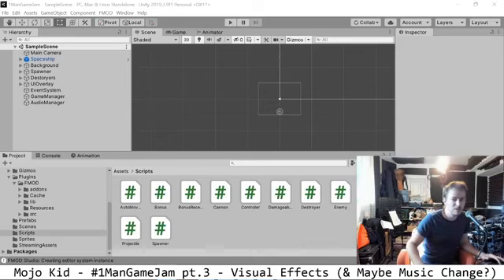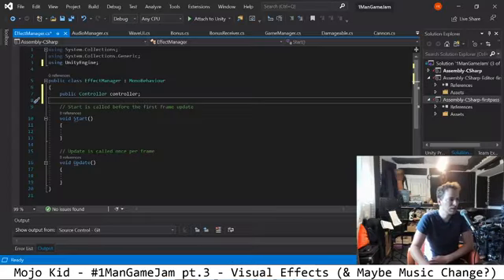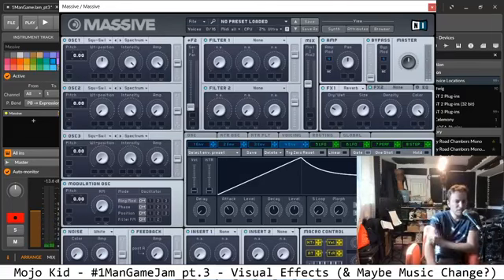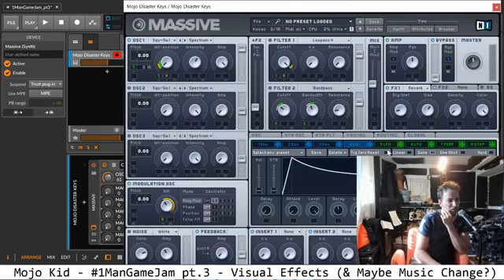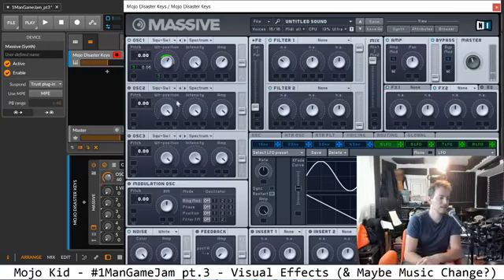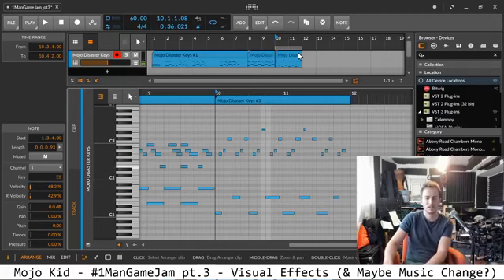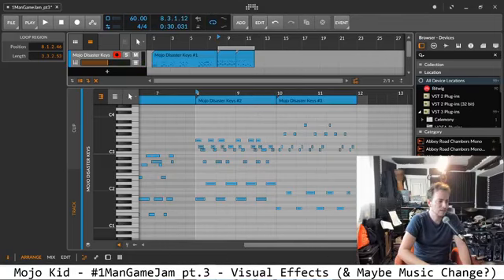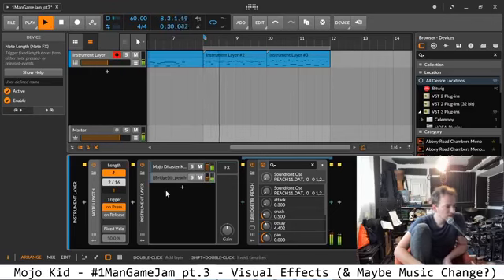1ManGameJam pt 3 - Visual Effects & Maybe More Music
In part 3 I will add some visual effects, and maybe change the music a bit.